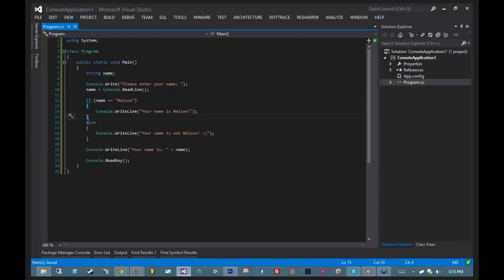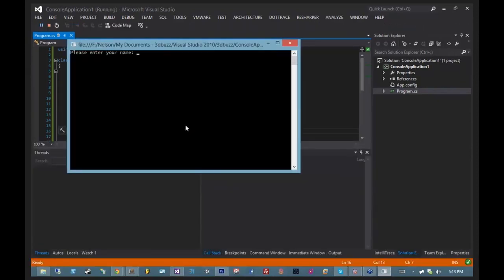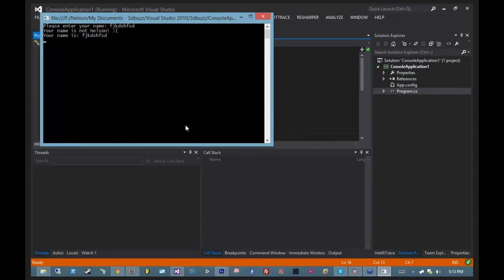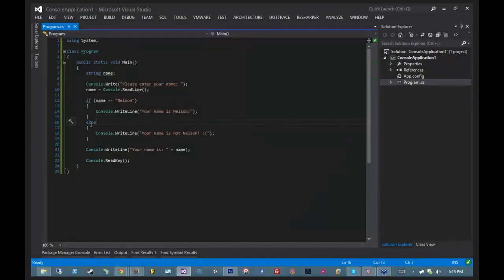🔴 Understanding the IF-ELSE Statement • C# Programming • C# Tutorial • Learn C#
This video clip:   Understanding the IF-ELSE Statement

00:00 - Intro
00:08 - Understanding the IF-ELSE Statement
02:38 - Outro